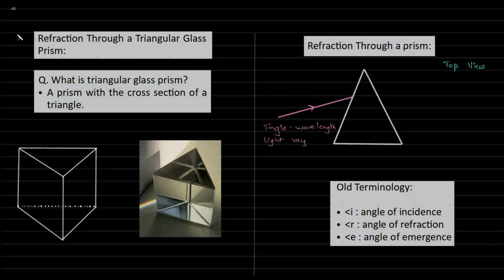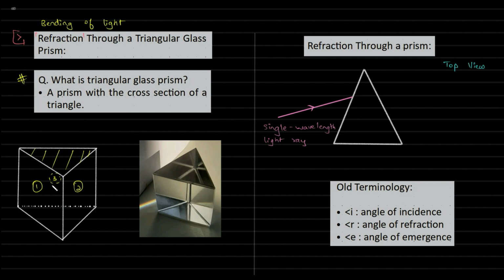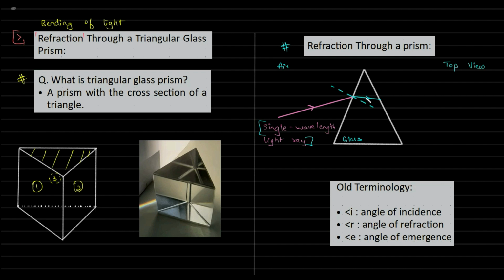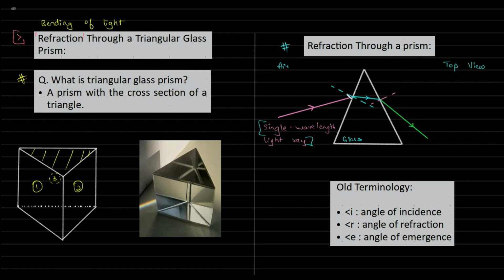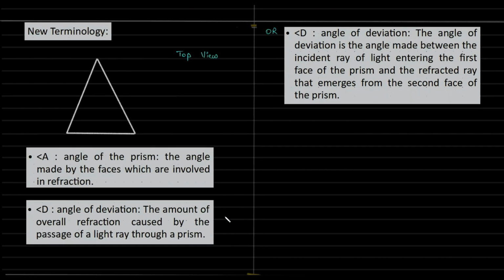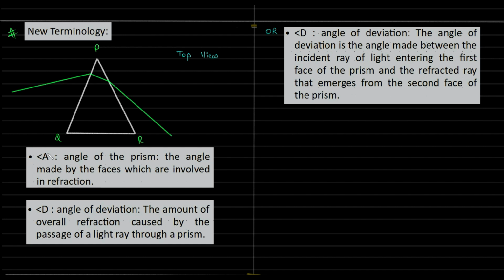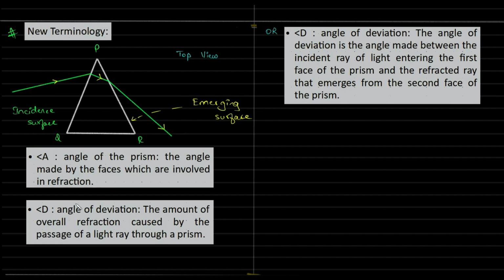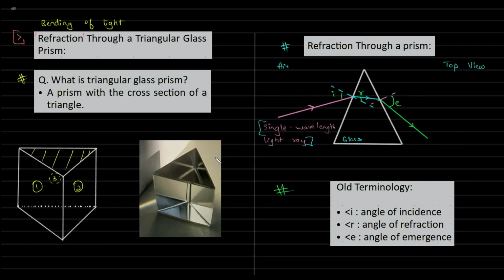11 02 A 1 Triangular Glass Prism E